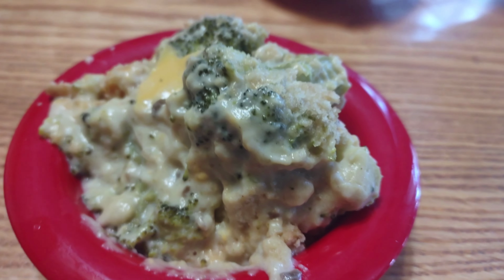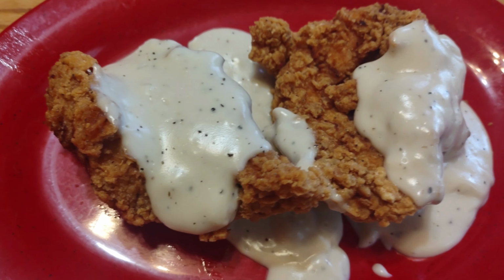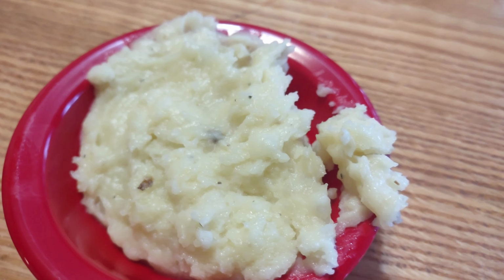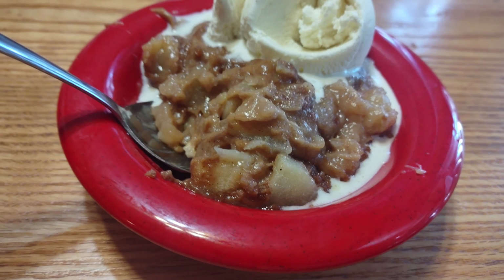One Bad Apple? Apple Barn & Cider Mill in Sevierville TN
Since our family first established our farm in 1980, we've been working to build our reputation as one of the best places to go for a true country experience in Sevierville. As a working apple farm, we stock our general store with all kinds of products made right here: a variety of apples, fresh-squeezed cider, candied apples, fritters, and everything in between. Aside from what you'll find in our general store, there's plenty to do elsewhere on the farm, as well. From restaurants and candy to wine and ice cream, our selection of treats is eclectic and all sourced from right here in eastern Tennessee.

Tuesday
10AM–7PM
Wednesday
10AM–7PM
Thursday
10AM–7PM
Friday
10AM–8PM
Saturday
10AM–8PM
Sunday
10AM–7PM
Monday
10AM–7PM

0:00 Intro
0:22 Musical Interlude
0:51 And I'm Back!!!
1:54 What Did We Get?
3:47 How Was It?
6:15 Outro